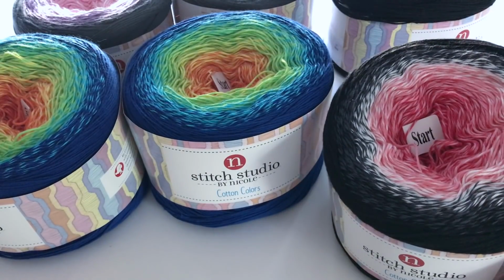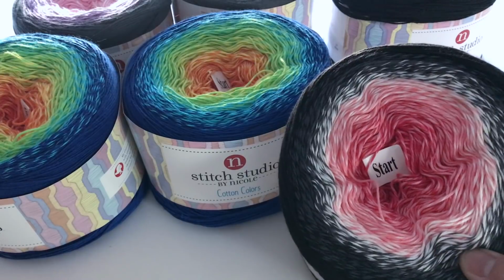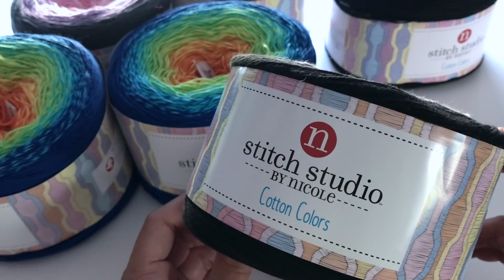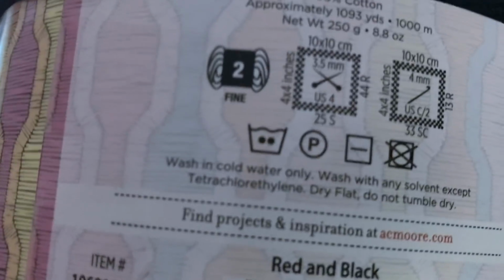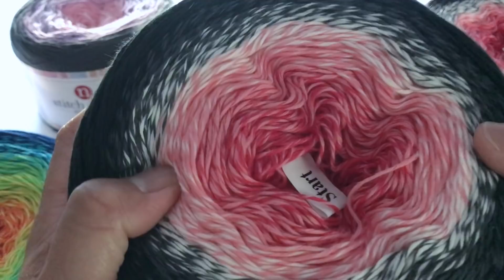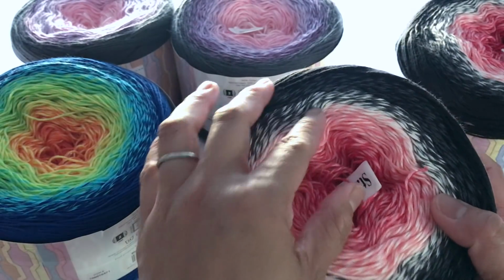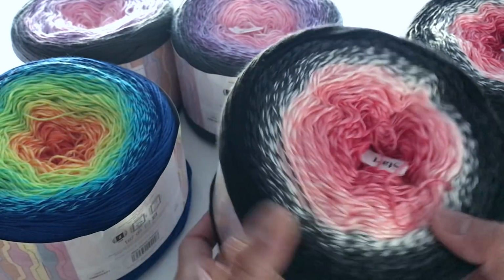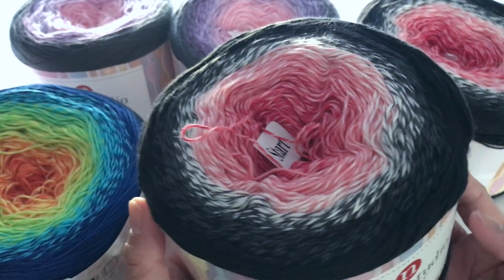AC Moore small yarn haul (cotton colors)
I am very happy to get all these beautiful yarn with a very great deal.